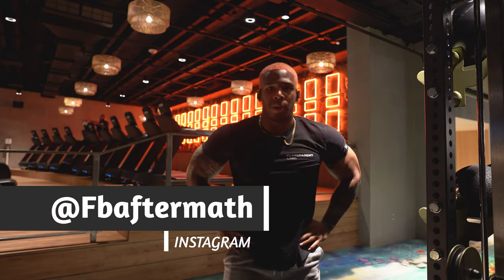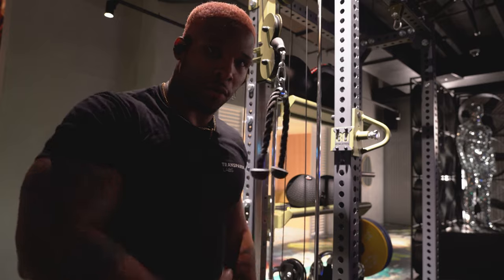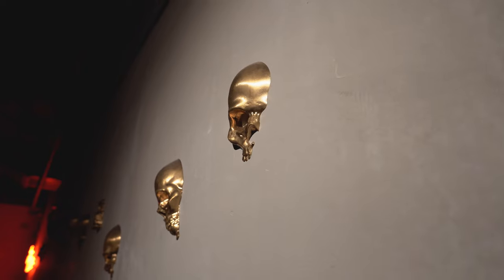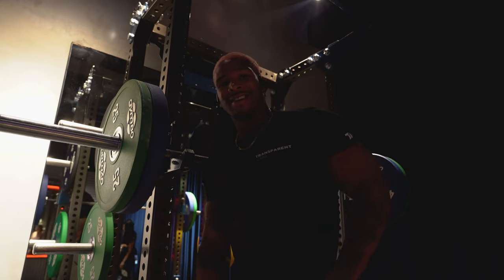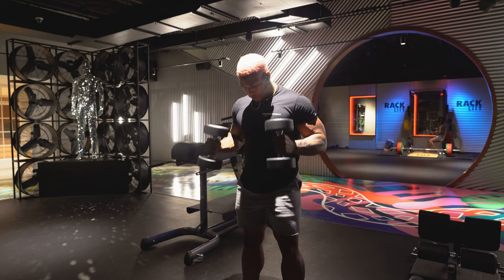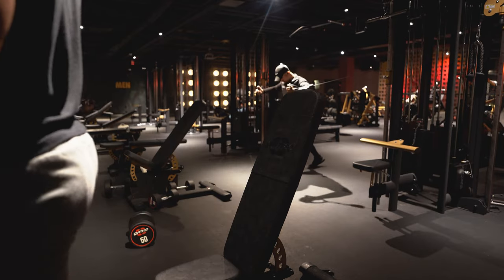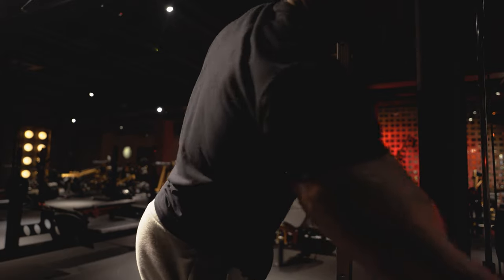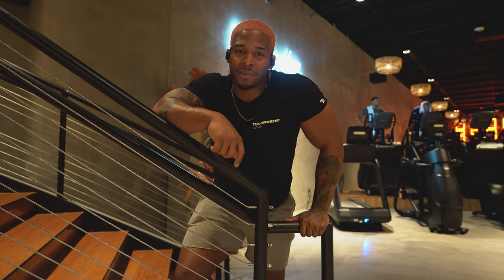This Gym Makes Your Arms Bigger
Looking to build insane massive arms and a honorable shoulder press?? give this video a watch.